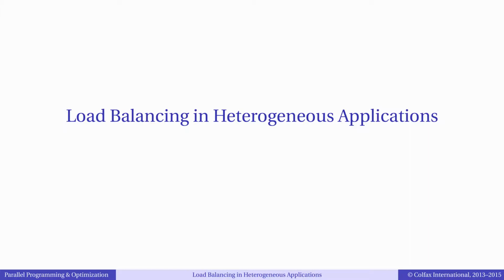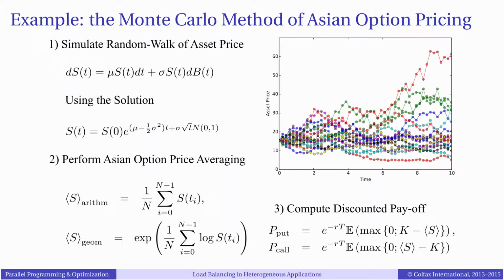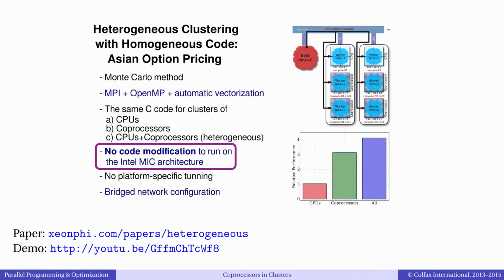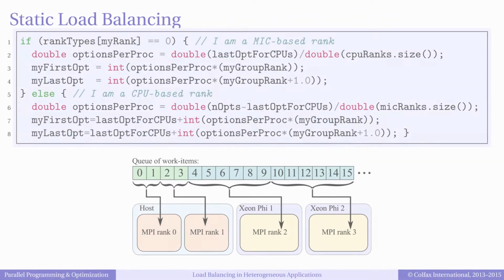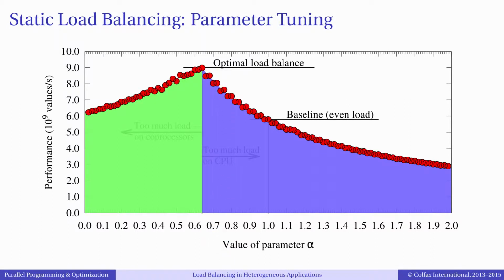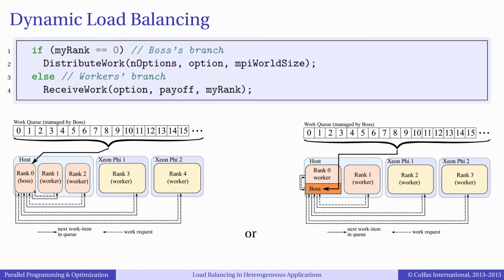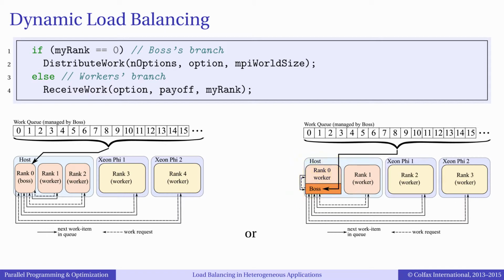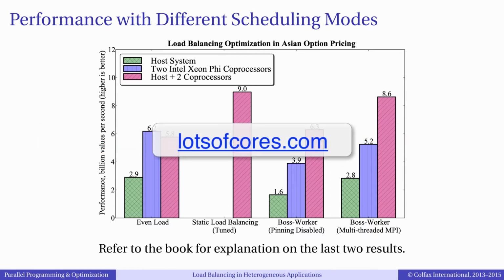Episode 5.18 - Additional Topic- Load Balancing in Heterogeneous Systems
Table of Contents:

00:15 - Using both: CPU and MICs
01:00 - Math behind Asian Option Pricing
01:38 - Asian Option Pricing: calculation set-up
02:08 - Heterogeneous Calculations without Load Balancing
02:35 - Static Load Balancing
03:01 - Choosing the scaling (load balancing) parameter
03:52 - Dynamic Load Balancing
04:00 - Boss process
04:09 - Distributing work items
04:45 - Dedicating one OpenMP thread for Boss, instead of whole MPI process
04:55 - Dealing with throughput limitation
05:05
05:17
05:31 - lotsofcores.com